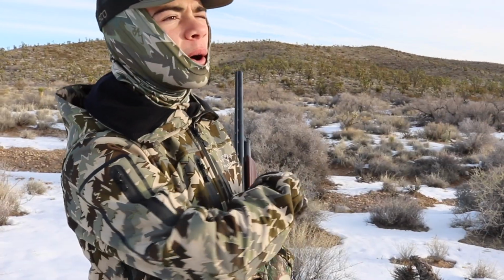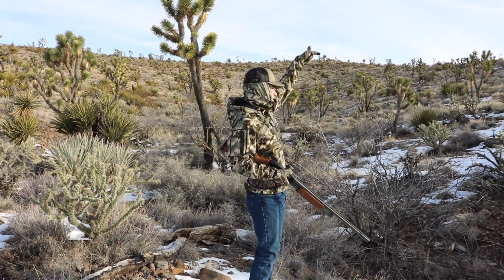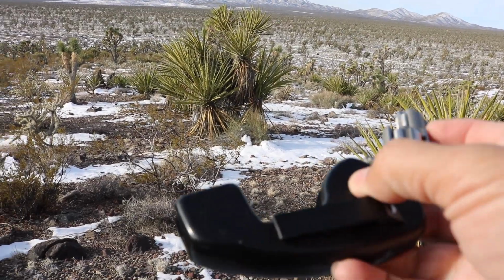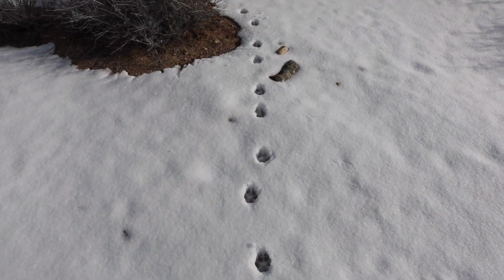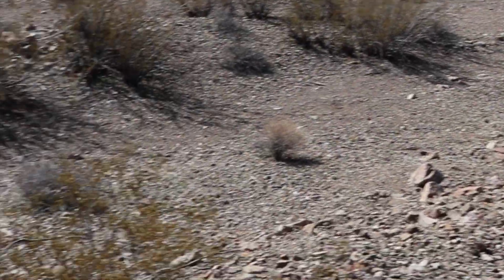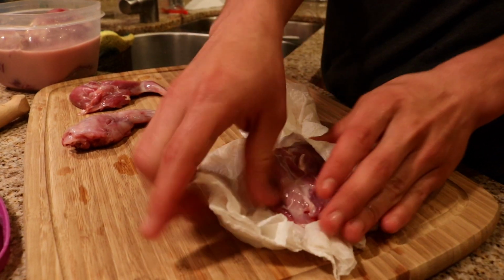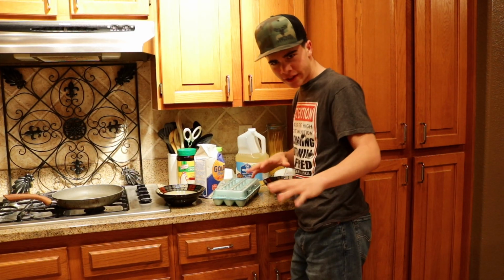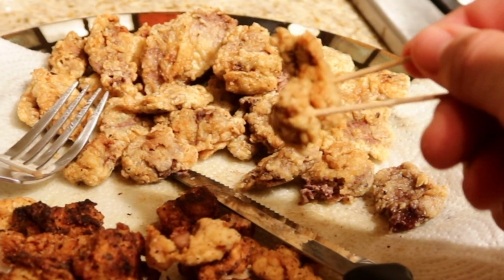RABBIT HUNT! Catch Clean Cook Taste Comparison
Rabbit Hunt Catch Clean Cook for Jackrabbits and Cottontail Rabbits. Step by step recipe with taste test.

*Wind Mic
*GoPro 4 Silver
*GoPro 6 Black

MAILING ADDRESS
Sin City Outdoors - 217
213 N. Stephanie St. STE G